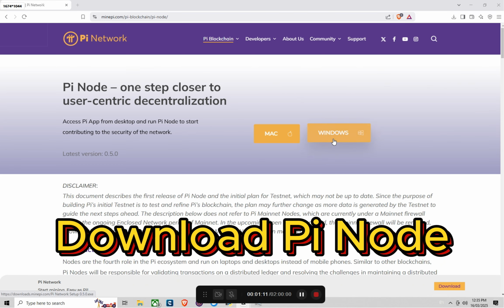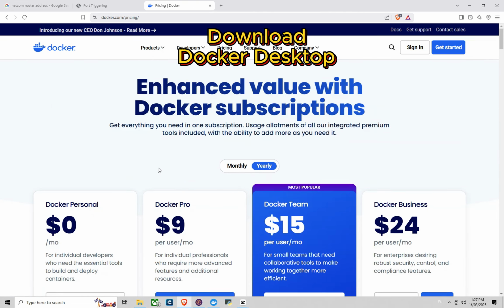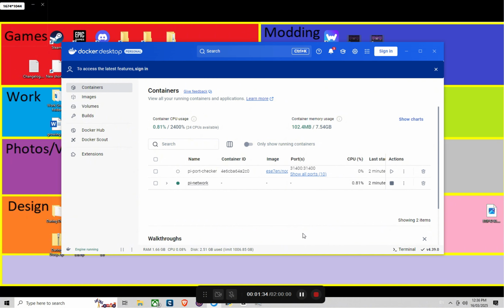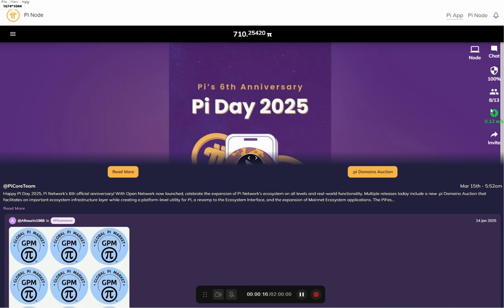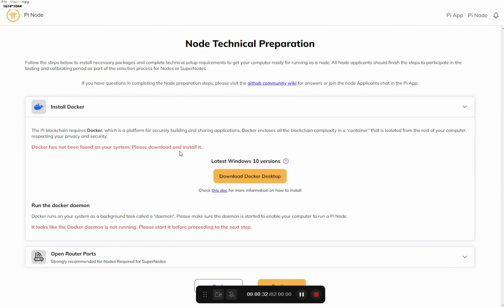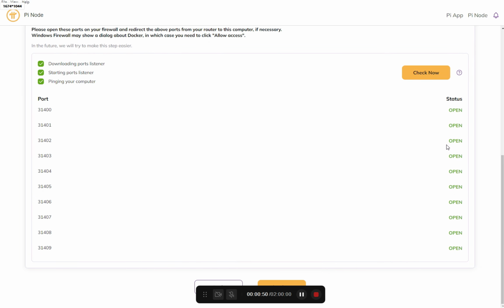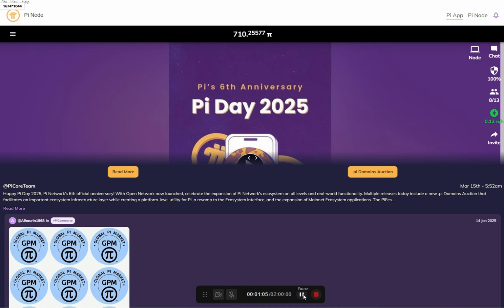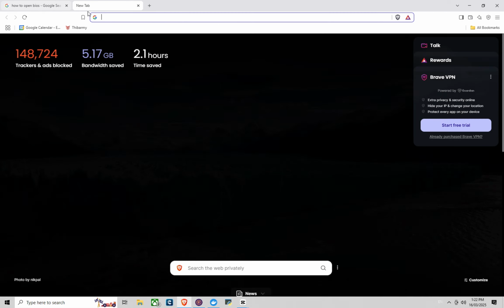Pi Node Set up Tutorial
Pi Invite Code: Pancakeshake